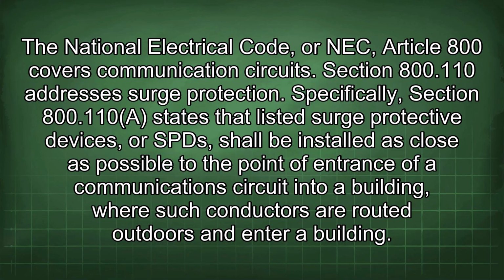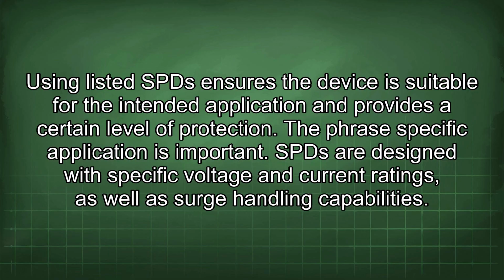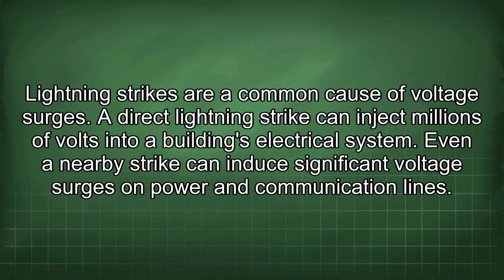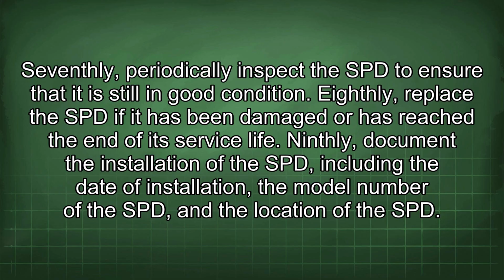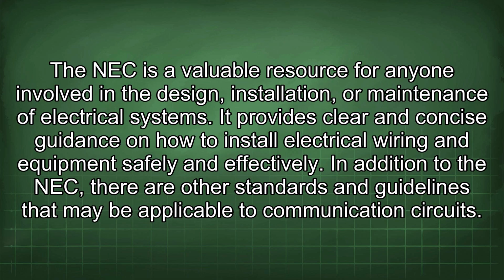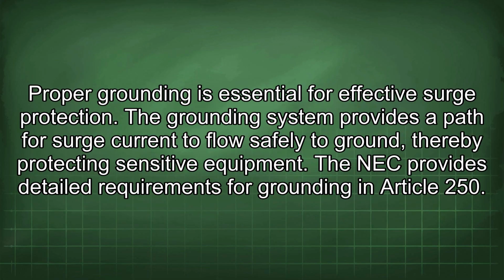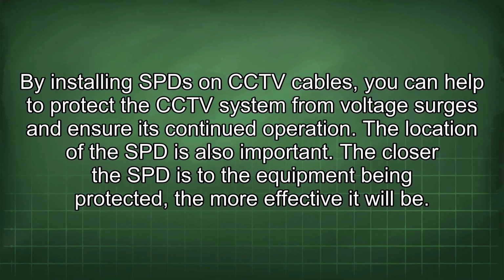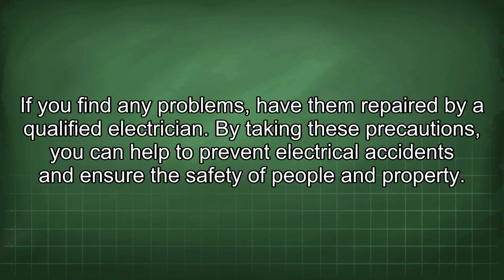CCTV Surge Protection NEC Code Explained Simply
Learn about NEC requirements for surge protection on CCTV cables entering buildings. This video covers NEC Section 800.110(A) and its interpretation. Protect your communication equipment from voltage surges.